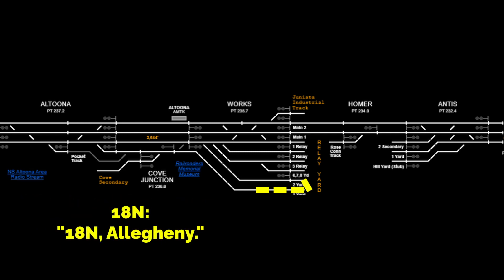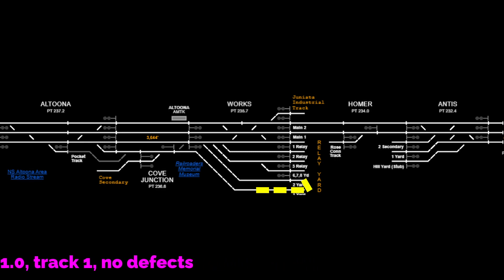18N Derails in Rose Yard (Radio Chatter & Dispatcher Display)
In the early morning hours of 12/20/2023 18N derailed a couple of cars in Norfolk Southern's Rose Yard, located in Altoona, PA. While this was a realativley minor derailment and not much good radio chatter was recorded, I felt it was still a fun little thing to share. No hazmat was reported spilled, and the cause has not yet been publically released.